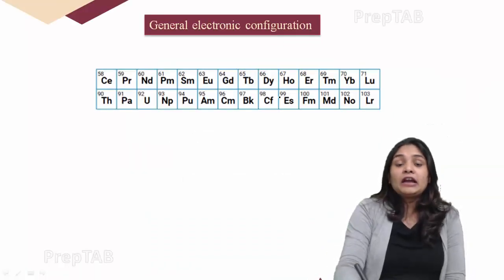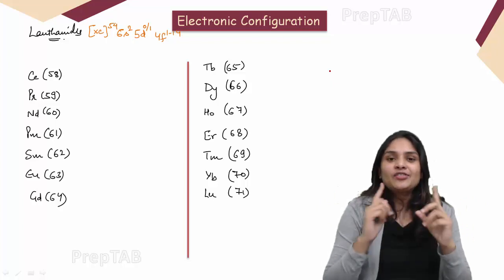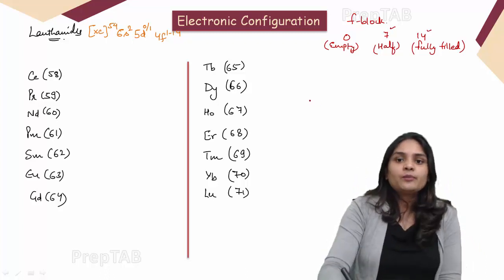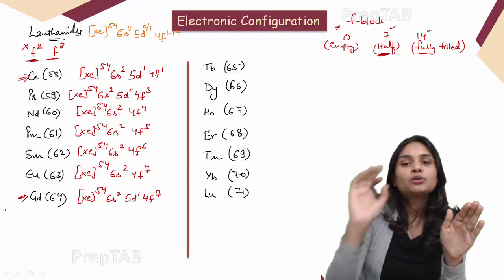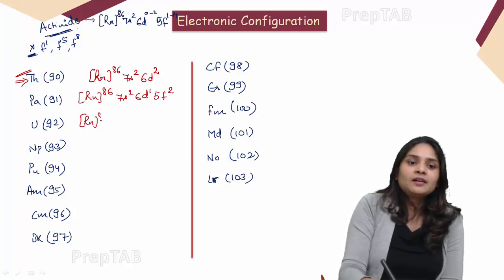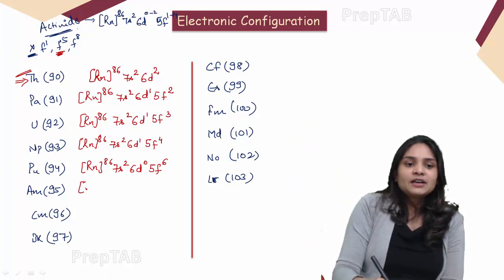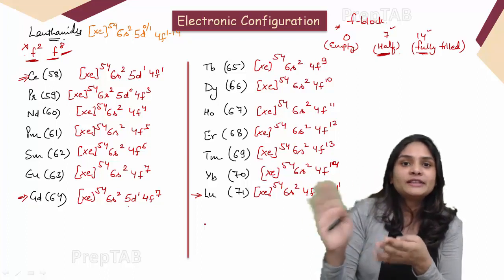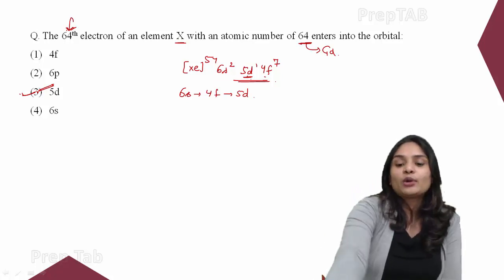💥🔥 Electronic configuration F block elements | Inorganic Chemistry💥🔥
Enjoy learning the simple tricks to write down electronic configuration for f-block elements

If you have any doubts or comments, do not hesitate to let us know.